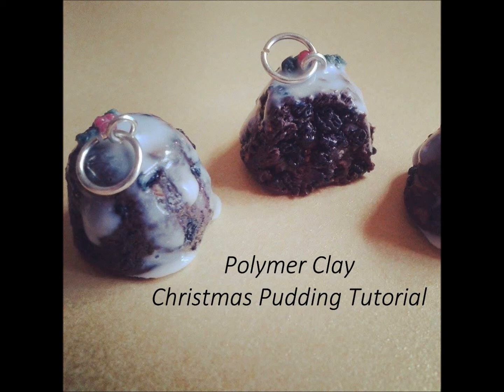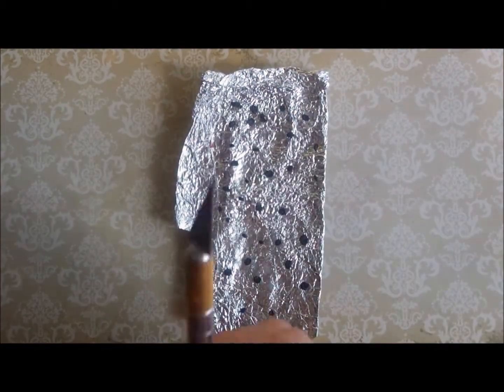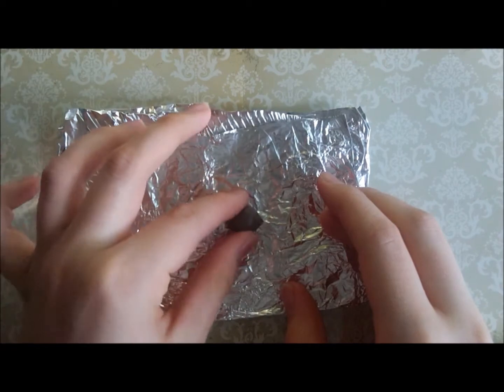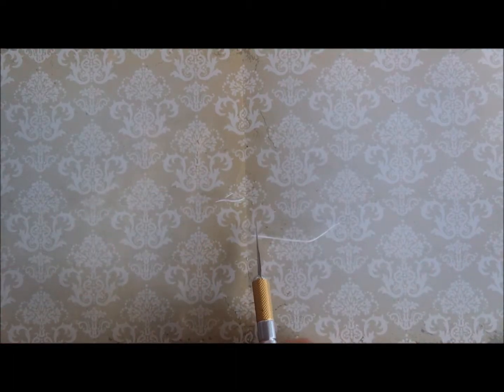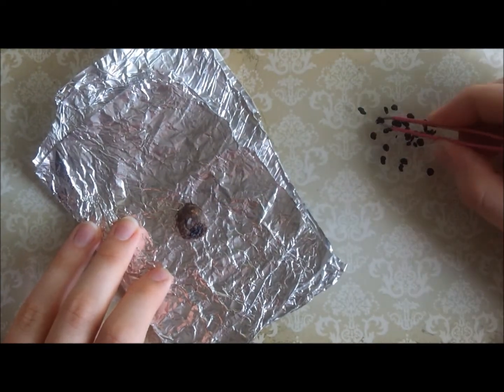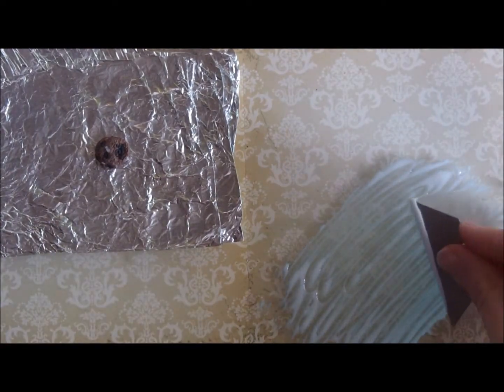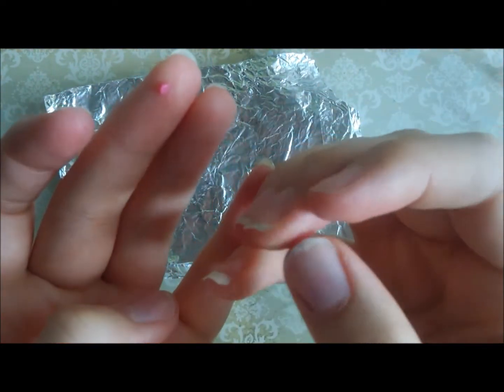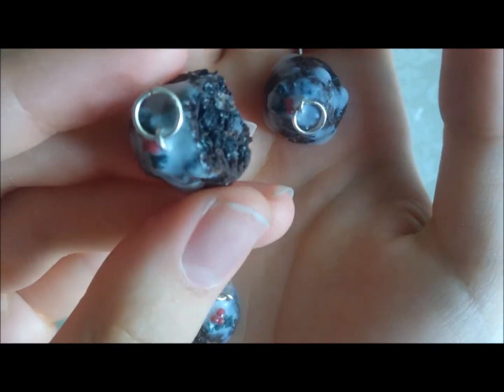Polymer Clay Christmas Pudding Tutorial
A fun and easy, yet quite detailed polymer clay Christmas pudding!

P.S be sure to check out my instagram for more polymer clay creations.